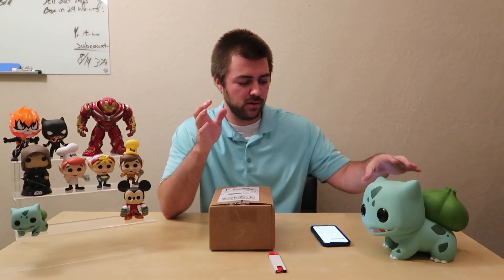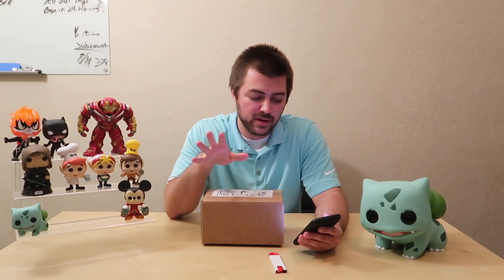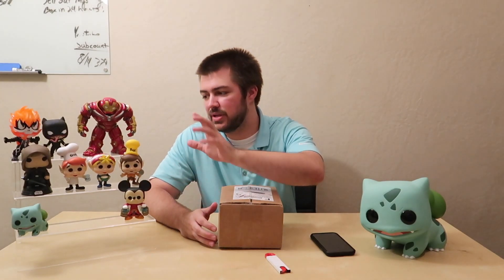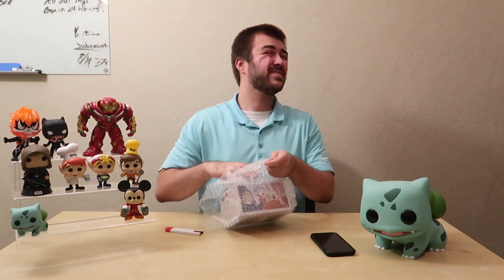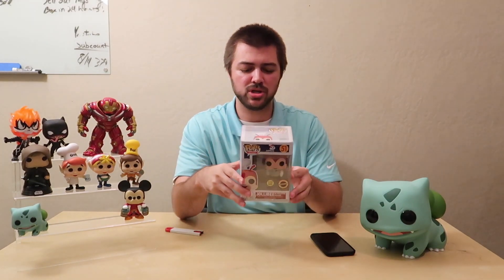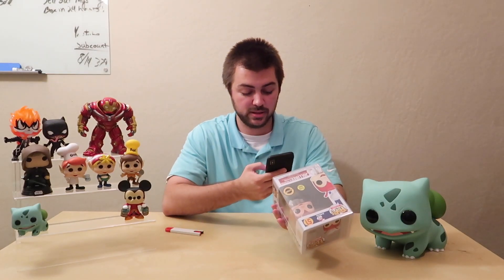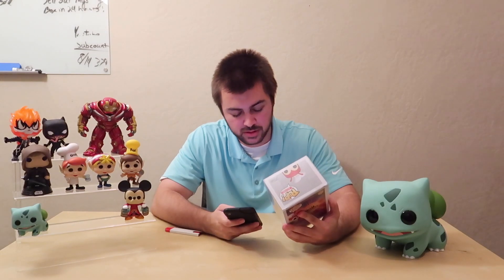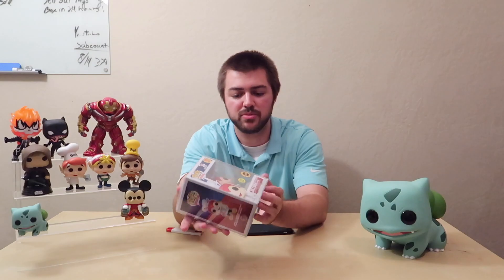50$ Chrono Toys Mystery box! RTG Ep 2!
Today we open a $50 Chrono Toys Mystery Box!

My Website for Mystery Boxes!